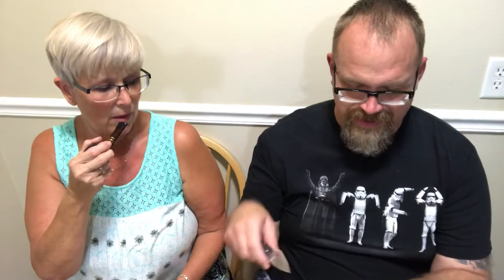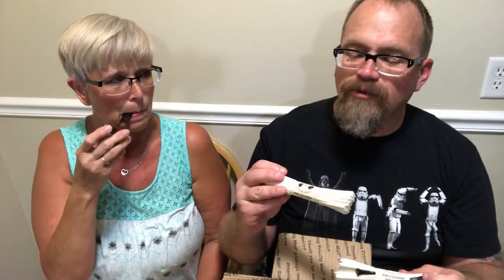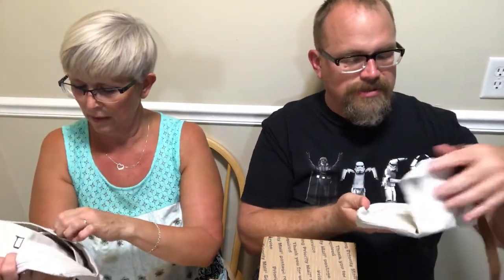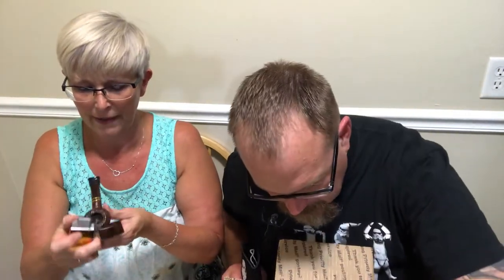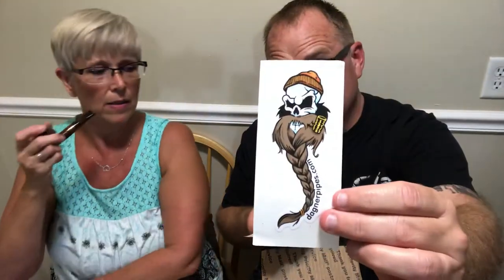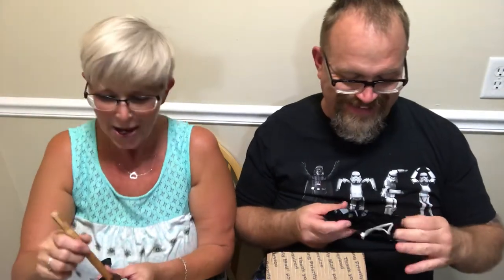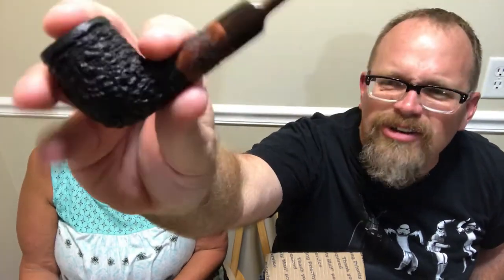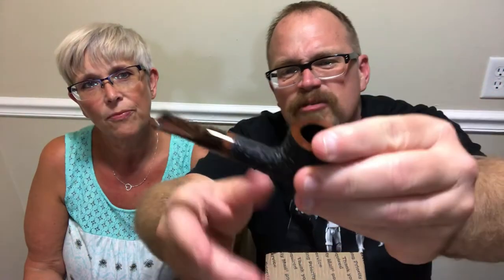2 Bundles of Joy from Dagner Pipes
YABO from Dagner Pipes